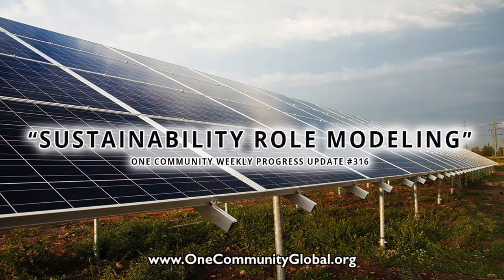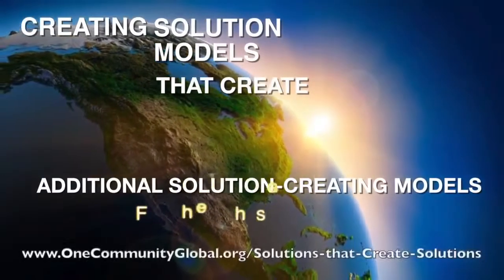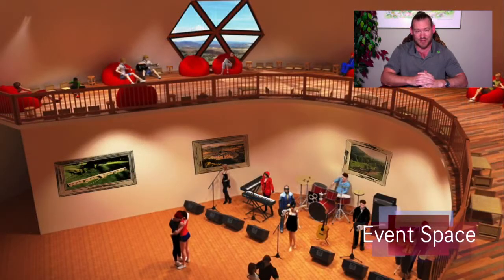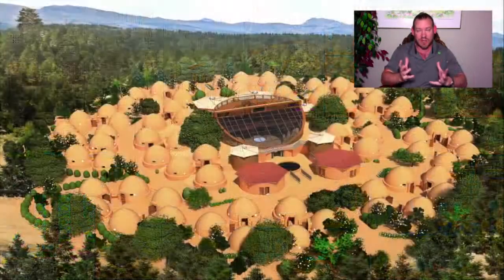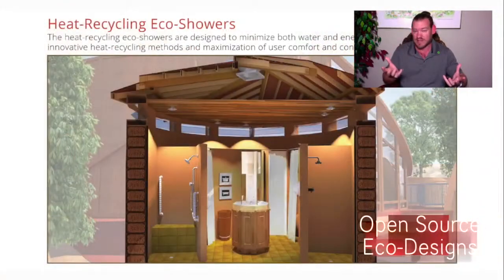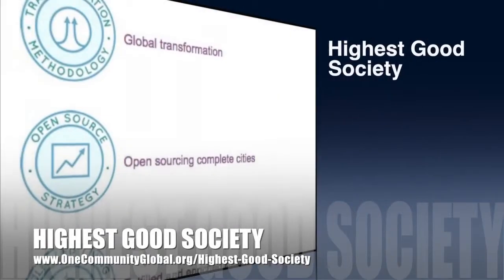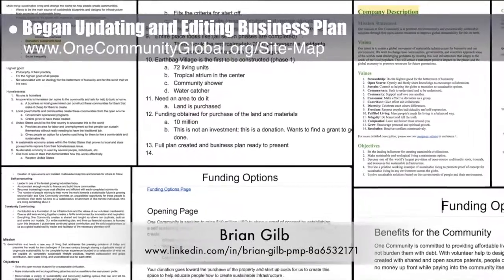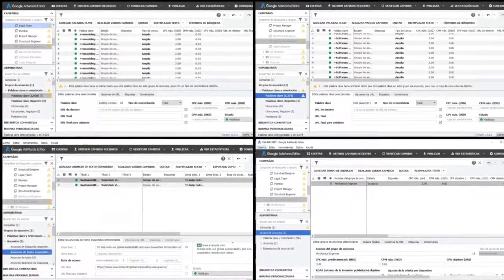Sustainability Role Modeling - One Community Weekly Progress Update #316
Sustainability Role Modeling | Highest Good Eco-Communities | Open Source Cooperation | Permaculture | Global Sustainability | Stewarding Your Environment | Creating A World that Works for Everyone | One Community | Weekly Progress Update #316

"Sustainability role modeling is one of the goals of One Community’s open source and free-sharing process that includes sustainable approaches to food, energy, and housing, education, for-profit and non-profit economic design, social architecture, fulfilled living, and global stewardship practices. We are doing this to create a global collaboration of teacher/demonstration hubs working together for what we call The Highest Good of All. This is the April 14th, 2019 edition (#316) of our weekly progress update detailing our team’s development and accomplishments."

SUSTAINABILITY ROLE MODELING INTRO: @:35
SUSTAINABILITY ROLE MODELING SUMMARY: @13:09

Artist: VUKE